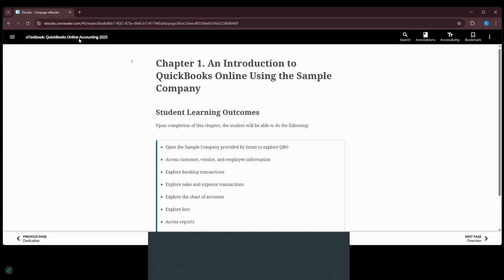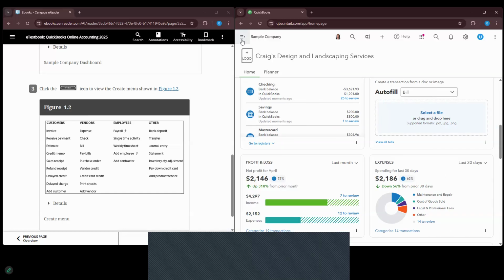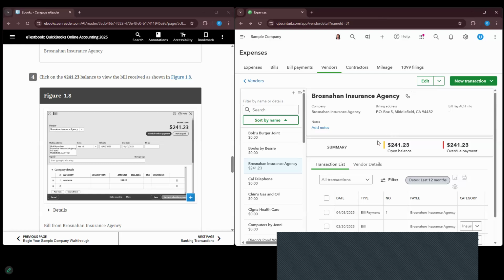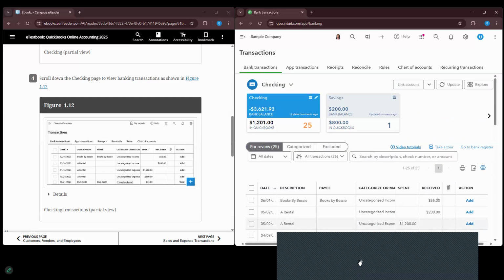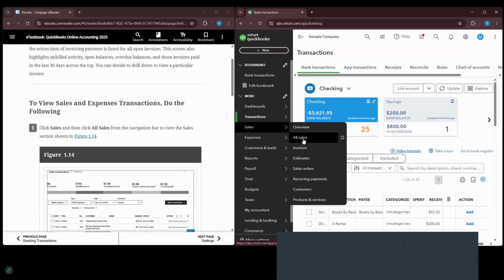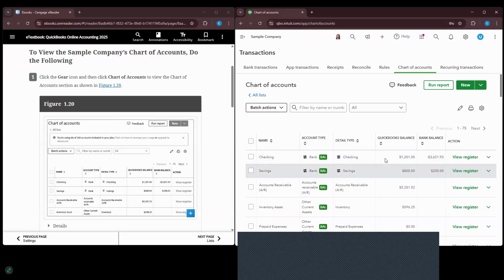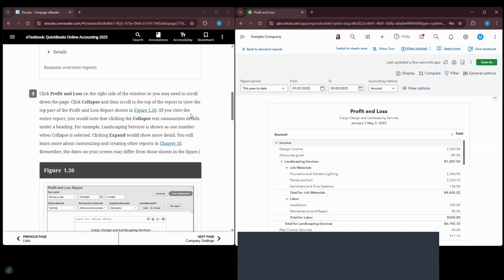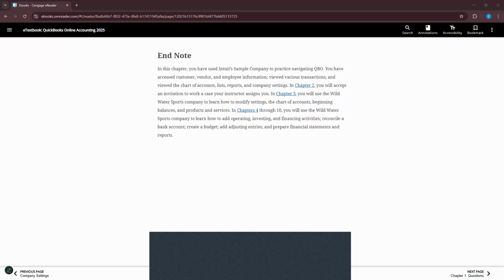Chapter 1 Walkthrough Video Lecture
In this video, we introduce QuickBooks Online, a cloud-based accounting tool used by businesses of all sizes. We explore key features such as accessing customer and vendor information, reviewing banking transactions, and navigating the chart of accounts. We emphasize the importance of understanding core accounting principles to use the software effectively and discuss the value of maintaining communication with clients and vendors to ensure timely payments. We walk through the navigation and functionality of the platform, including the settings window, lists, and reporting tools, while highlighting how to tailor QuickBooks Online to meet each client’s specific needs. The video concludes with a preview of the next chapters, where we modify settings, enter transactions, and prepare financial statements.